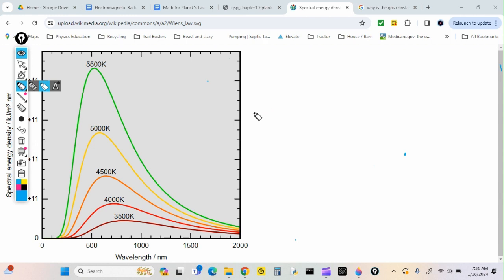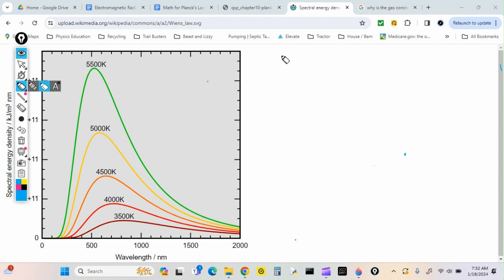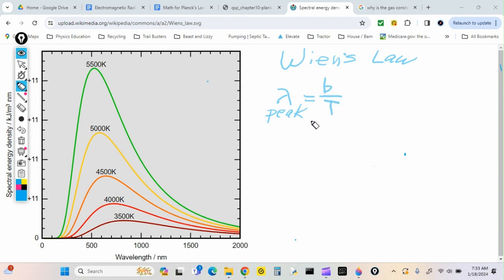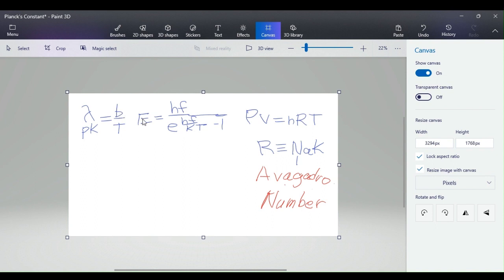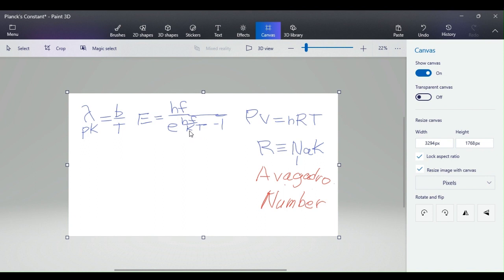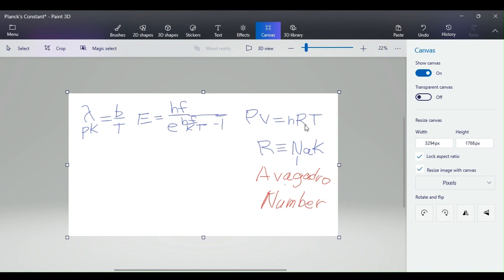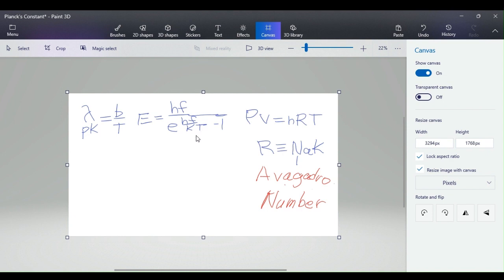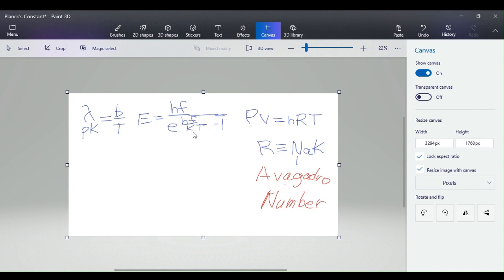History of Planck's Constant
Wien's Law, Ideal Gas Law, Boltzmann's constant help Max Planck determine his constant